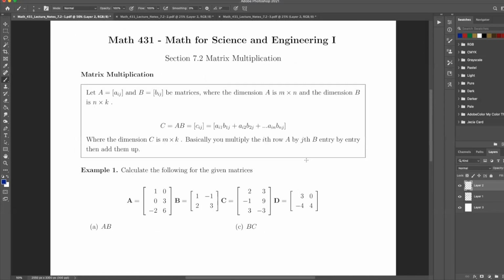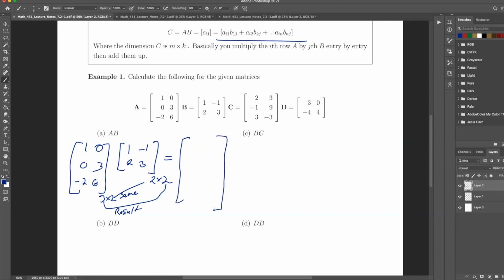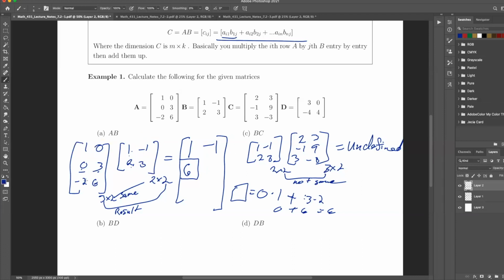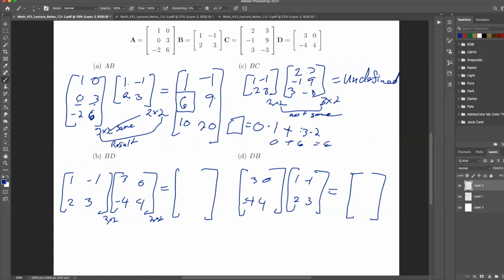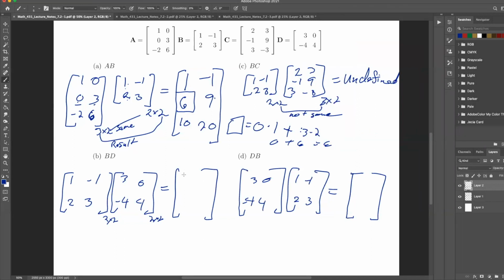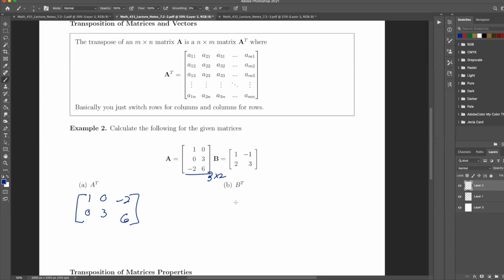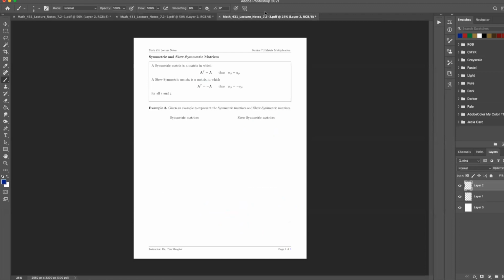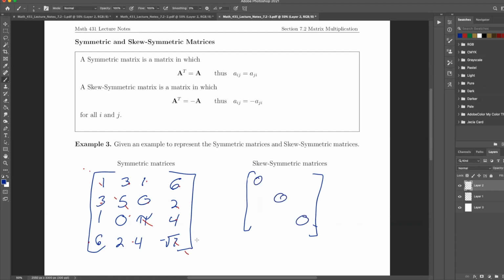Math 431 7.2